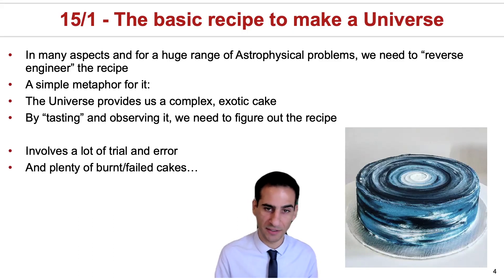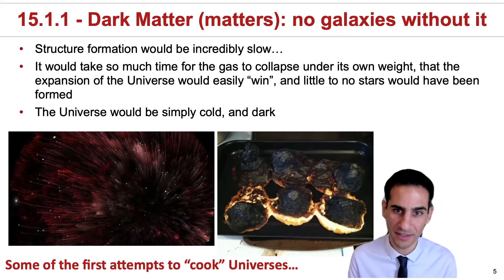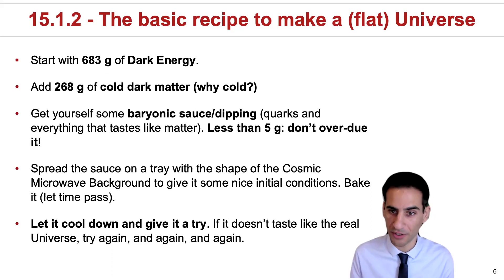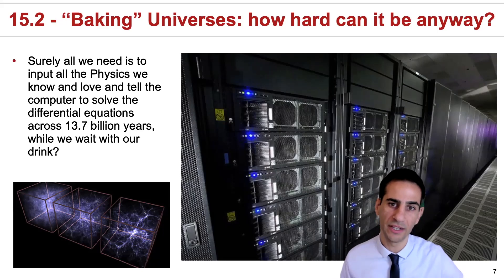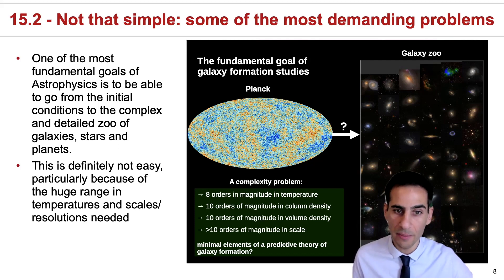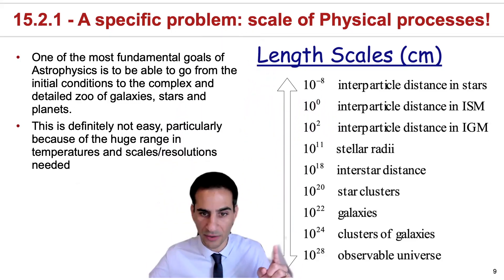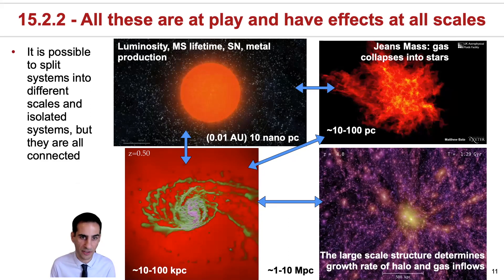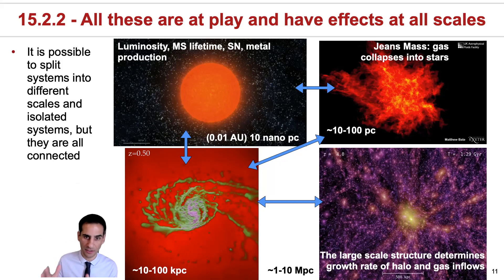15.1-15.2 - The basic recipe to make a Universe and the many challenges to simulations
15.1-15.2 - The basic recipe to make a Universe and the many challenges to simulations